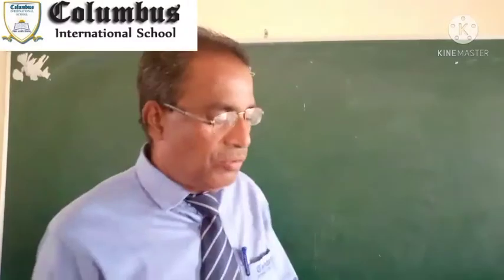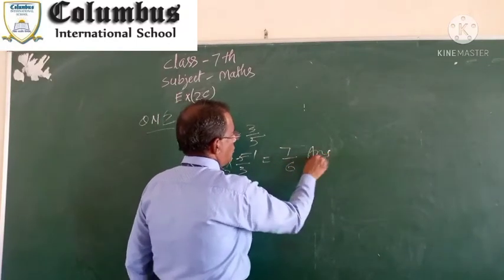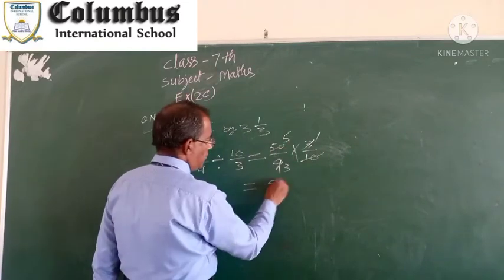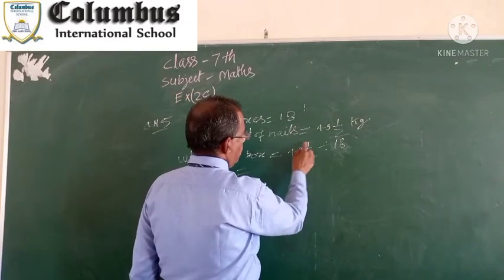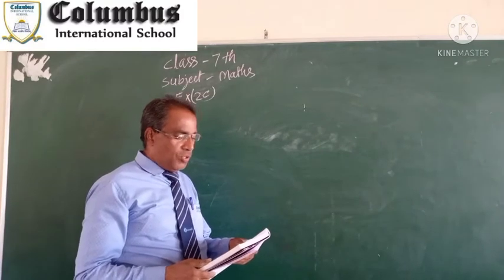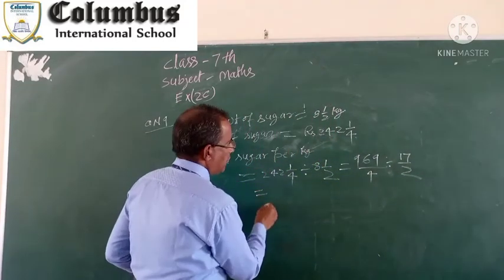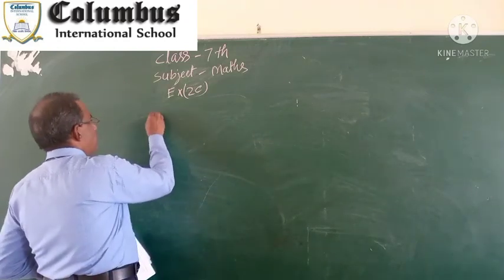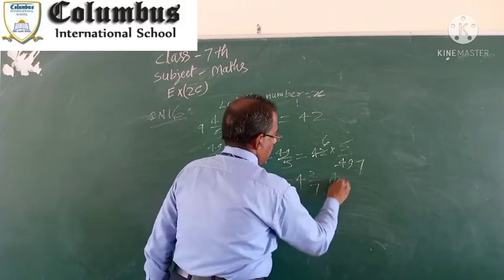Class-7th Subject Maths